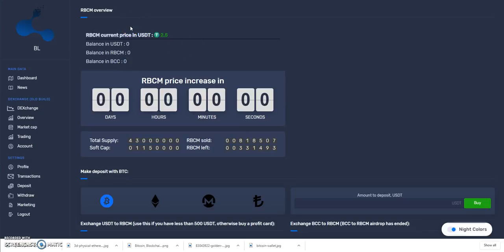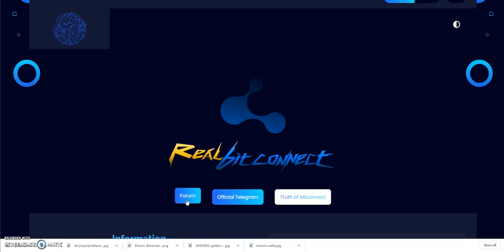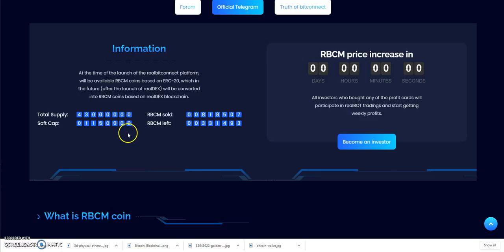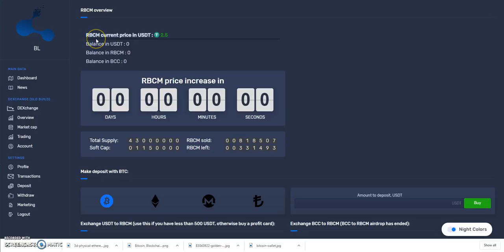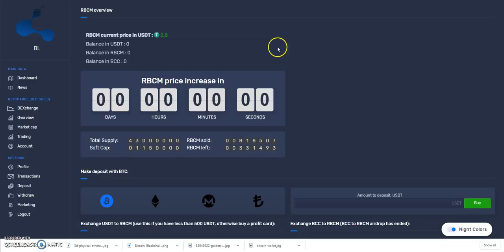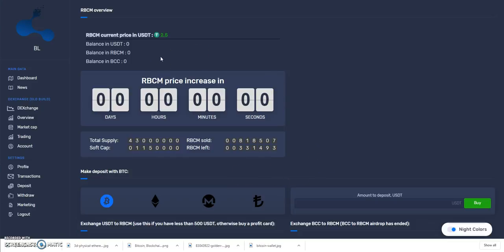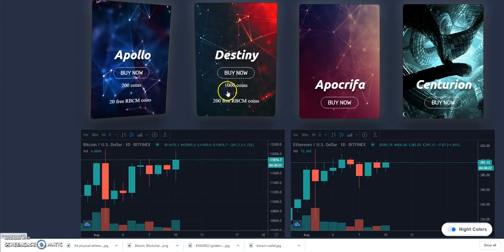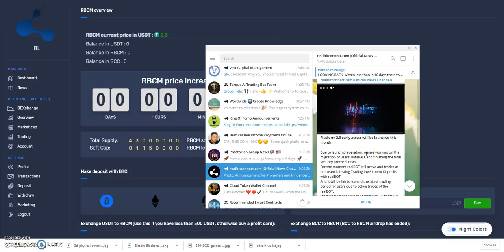Bitconnect - The RealBitconnect Update - Platform 2.0 Coming, looking for Promoters and Influencers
Episode 774

Get 1.8% daily until 180%

earn up to 1.4% daily and more

Dividends - 10% in and 10% out - ultimate super holdings and savings spot

earn 1% daily until 310%

Sign up and get 3600 free tokens